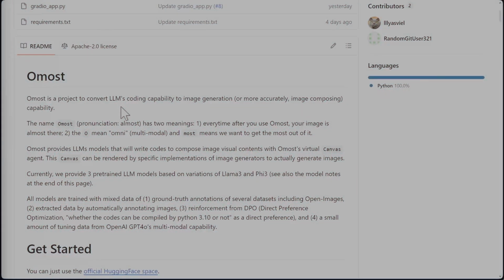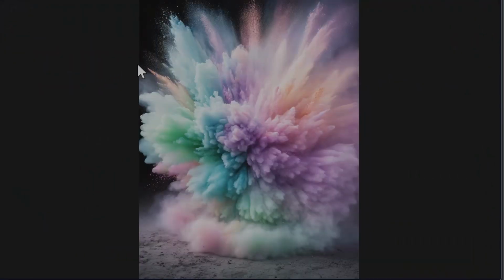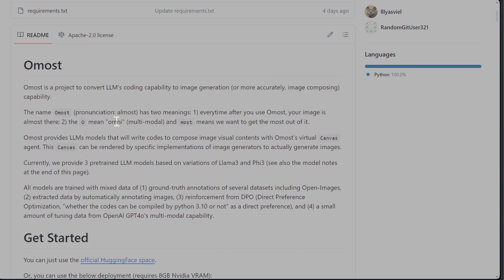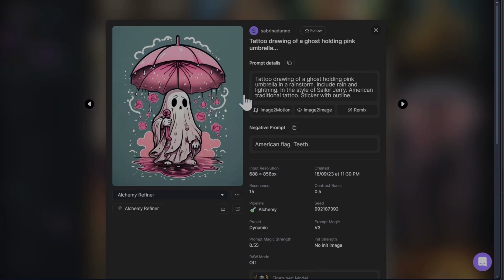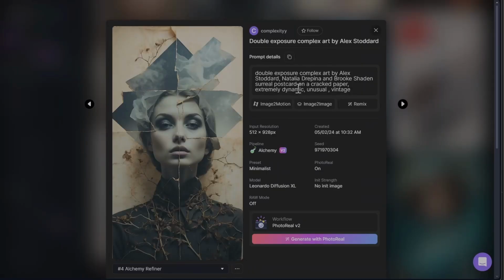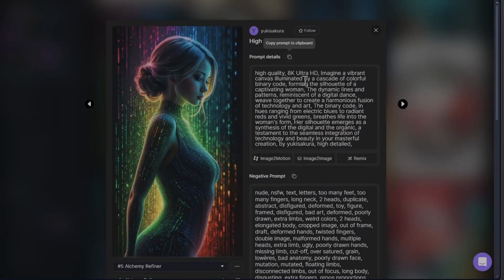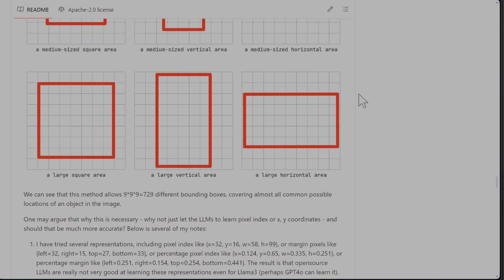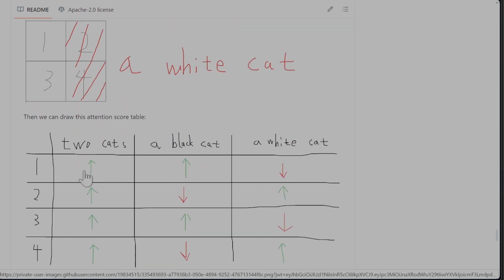Stable Diffusion New Revolutionary Method (LLM & SD Fusion)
If you're into Stable Diffusion and text-to-image models, you're in for a treat. In this video, we compare some of the most popular prompts from Leonardo AI with a ground breaking new method called "Omost" We'll demonstrate how "Omost" adheres to prompts more accurately, producing superior and more detailed images.

Join us as we:

- Explore side-by-side comparisons of images generated by Leonardo AI and "Omost."
- Analyse how "Omost" improves prompt fidelity with complex requests.
- Discuss the technical details behind the "Almost" method, including the integration of Large Language Models (LLMs) and Stable Diffusion.
- Highlight the potential and future applications of this innovative approach.

Don't miss out on this in-depth look into the future of AI-driven image generation.

**Timestamps:**
Introduction
Comparing Leonardo and "Almost" on Simple Prompts
Complex Prompt Analysis
Technical Breakdown of "Almost"
Practical Examples and Demonstrations
Potential and Drawbacks
Conclusion and Future Outlook